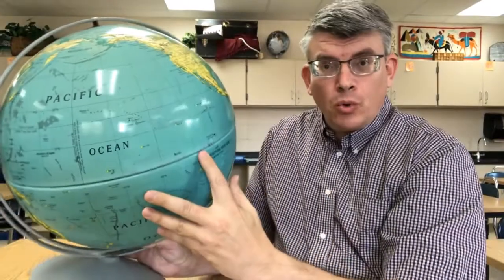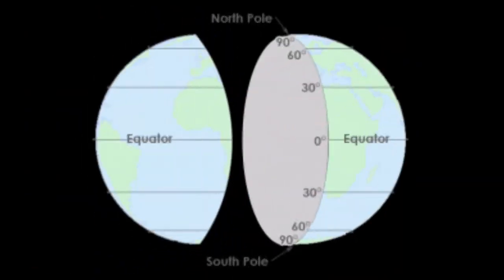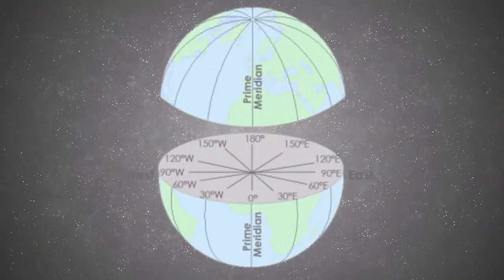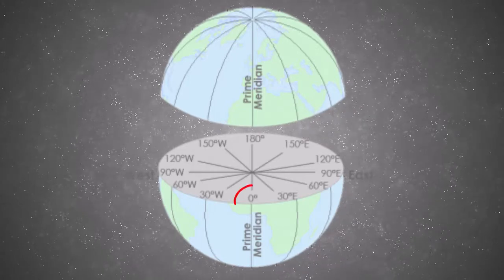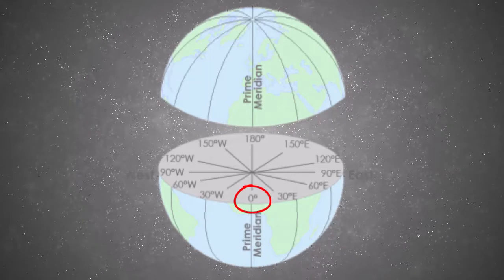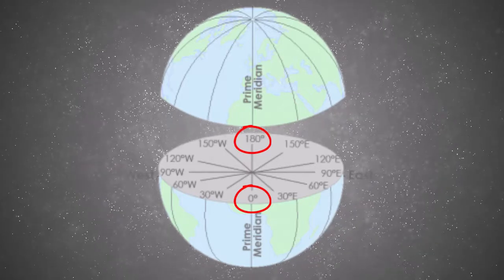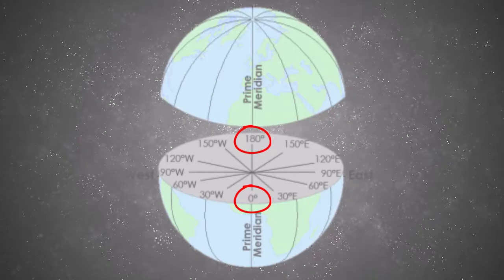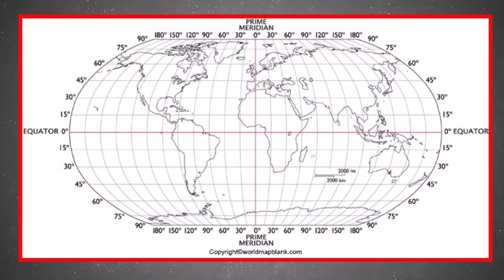10.6.22 Center of Everything